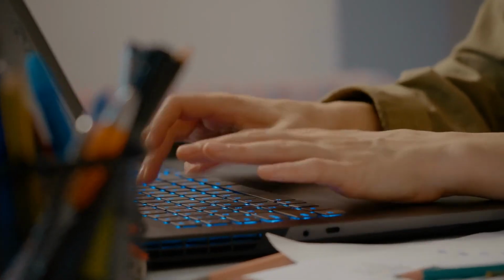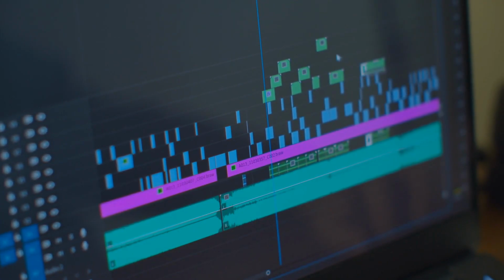Vizard AI Video Editor Tutorial: Turn Long Videos into Viral Clips Fast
Make more content in less time. In this video, I show how I use Vizard, an AI video editor that finds viral moments, captions them, adds B-roll and music, and even schedules posts.

What you'll learn:
- Upload from files or YouTube with instant analysis and clip suggestions
- Fast, styled captions with speaker labels, translations, fonts, and emoji hooks
- Music and sound effects with auto-leveling, noise reduction, and silence removal
- Smart B-roll matching, motion zooms, and text animations
- Magic Clips to turn podcasts and livestreams into ready-to-post Shorts, Reels, and TikToks
- Auto-schedule with a built-in content calendar and per-platform captions
- Thumbnail generator plus client presets, folders, and organized workflows

Why Vizard:
- All-in-one: clip selection, caption design, and publishing
- Faster than manual editing in CapCut or Premiere; more complete than transcript-only tools

My workflow:
1) Upload long-form
2) Review suggested clips
3) Tweak captions (3-4 words per frame)
4) Add music and B-roll
5) Generate and refine hooks
6) Schedule and publish

Pro tips:
- Do a quick transcript polish
- Keep captions readable on mobile
- Save brand presets for clients